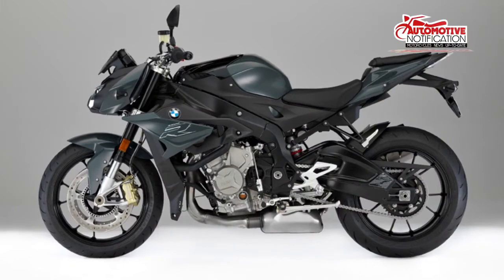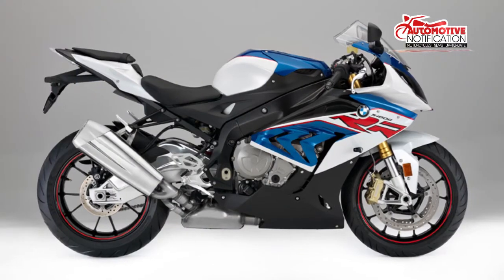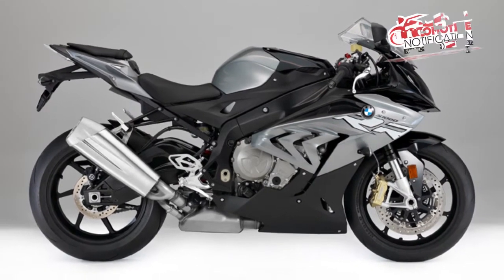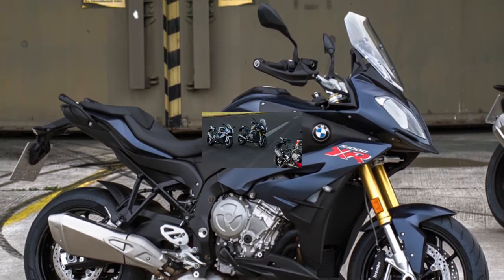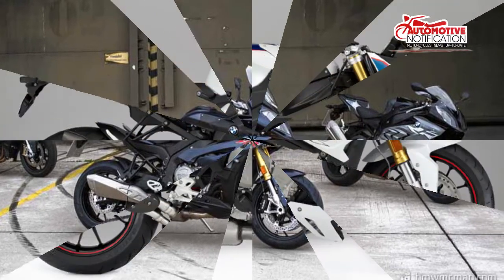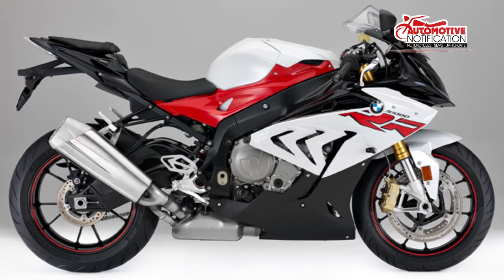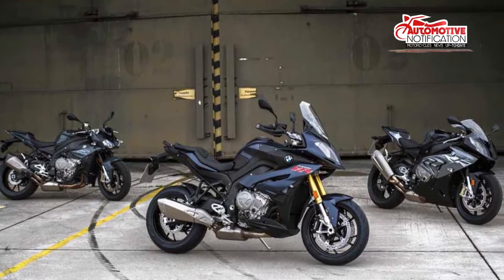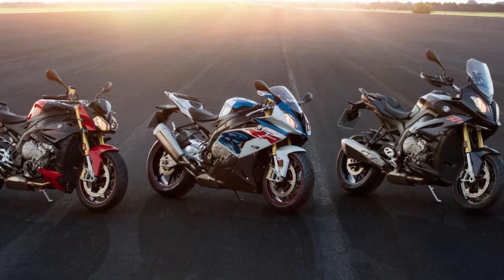BIG CHANGES!! 2017 BMW Reveals S1000RR, S1000R and S1000XR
BMW has unveiled a number of wonderful motorcycles already at Intermot 2016, including two new members of the R nineT series. But for those whose personal riding philosophy runs to the “more is never enough” side of the equation, BMW also provides the S 1000 series. For 2017, the stonkin’ RR adds ABS Pro as a new optional equipment element, and traction control as standard. The single-seat model is standard, with an optional passenger package as a free alternative. Power output remains unchanged at a modest 199 horsepower at 13,500 rpm.